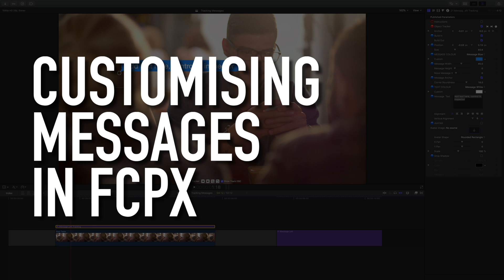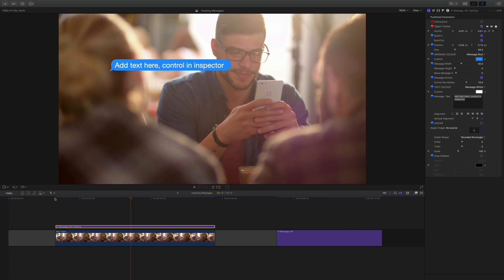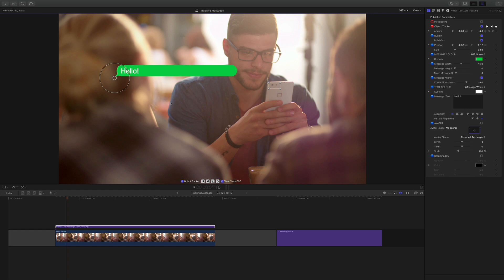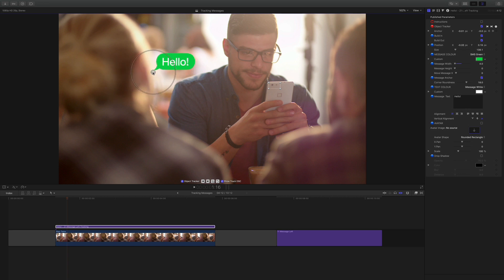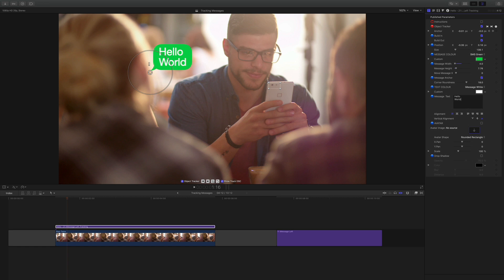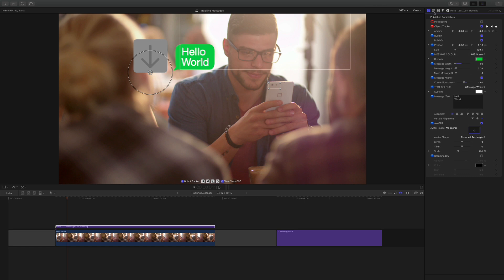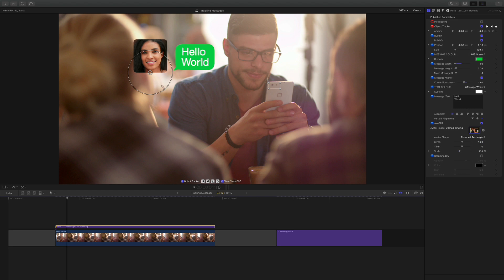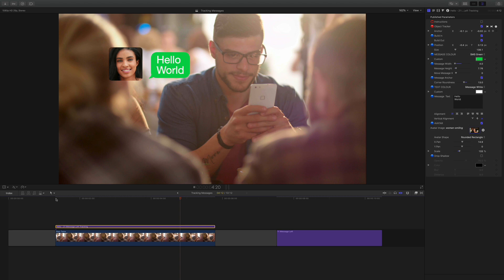How to Customise Text Messages in Final Cut Pro X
XEffects Messages are a set of Final Cut Pro X plugins that emulate an onscreen conversation via SMS, iMessage, Facebook and WhatsApp.

Messages 2 adds tracking to individual messages and message conversations

All elements animate automatically. The push up is directly linked to the adjustable height of the message. Overlays for top and bottom status & icon sets are included.

Pre-built colour options are included, along with all of the Google Materials palette. All text, boxes and background can be custom coloured.

Get messaging!

Features

*NEW! Track Messages and Message Conversations
*Emulate SMS, iMessage, Facebook and WhatsApp conversations in FCPX.
*Built in colour palettes of each of the message types or choose your own on every item.
*Enter as much text as the page will take. Justification helps keep the layout neat.
*Each message element scrolls the page automatically linked to the height.
*Video & photo messages have preset sizes, but can also be customised to any dimension and ratio.
*Your conversation can be as long as you like, animate each message when you like.
Top and bottom bar status and icons supplied that adjust the vertical animation automatically.
Just add your conversations!